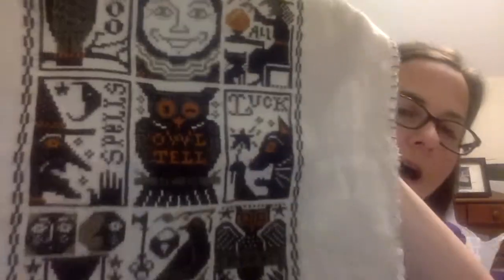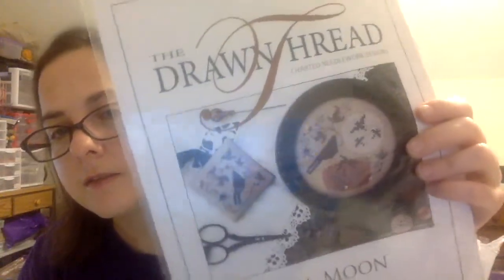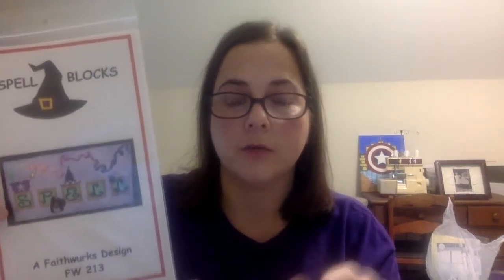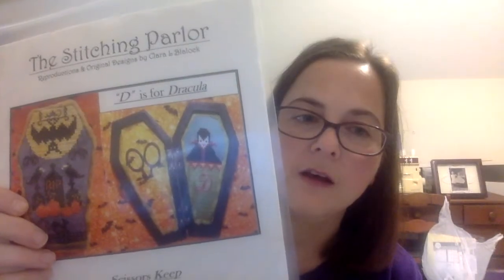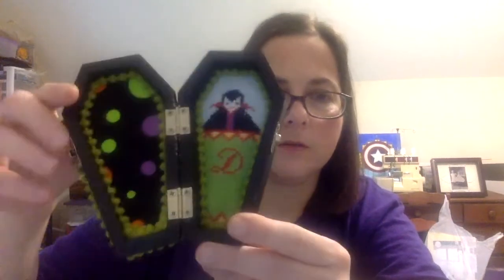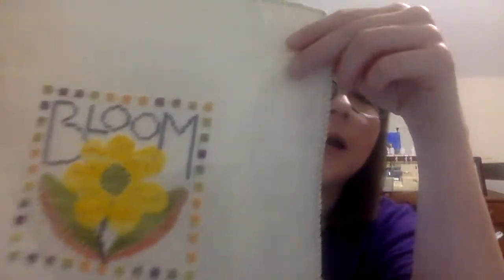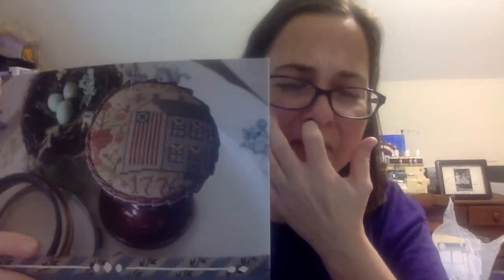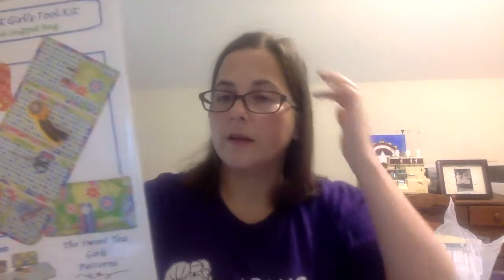Flosstube #4: Fall Smalls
A collection of my Fall Finishes over the past few years. I hope you enjoy the video.